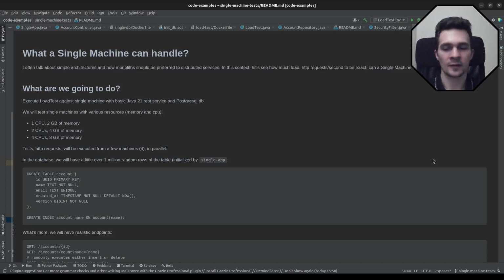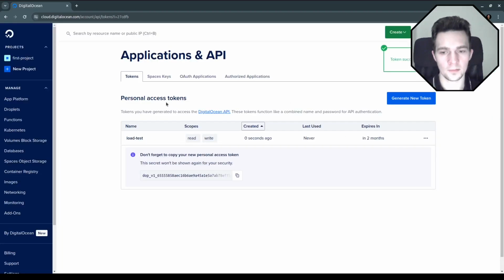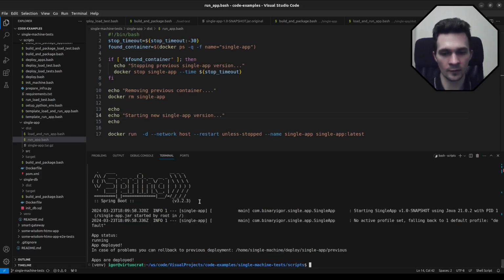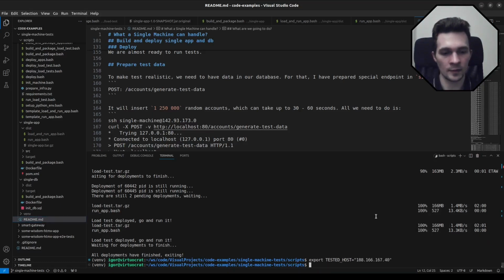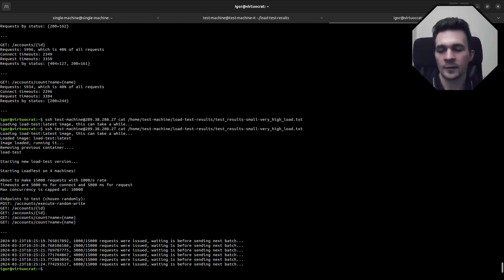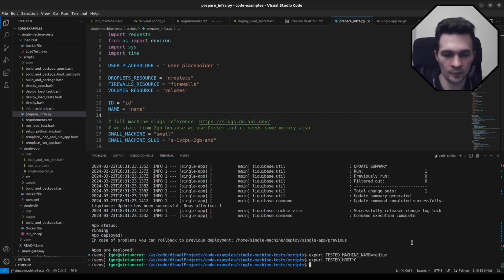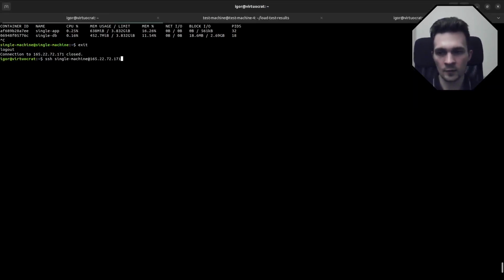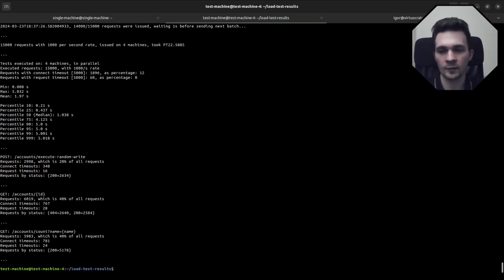How many HTTP requests can a Single Machine handle? Pushing limits with Java 21 and PostgreSQL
Let's find out what exactly a Single Machine can handle!

What are we going to do?

Using DigitalOcean, we will spin up a few virtual machines (Droplets) - one as a Single Machine to be put to the test alongside four others, from which we will execute our LoadTest.

The entire process is automated by a few, simple Bash/Python scripts; building and deploying is straightforward thanks to Docker.

Our testing setup includes:
* Java 21-based REST API built with Spring Boot 3, leveraging the power of Virtual Threads
* PostgreSQL as a database, loaded with over one million rows of data
* Real-world scenarios: tests consist primarily of reads with approximately 20% writes
* No sophisticated tooling for load testing - all we need is a simple Java file (LoadTest), which you can find in the provided code repository

...if you care only about the results, go to 48:51 for a short summary :)

...remember to destroy droplets post-testing, so you don't waste your money!